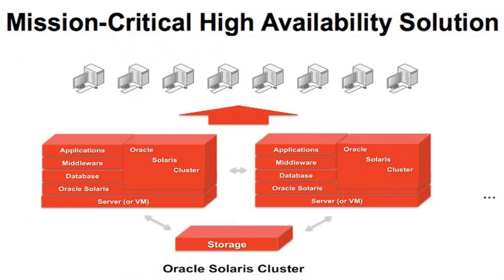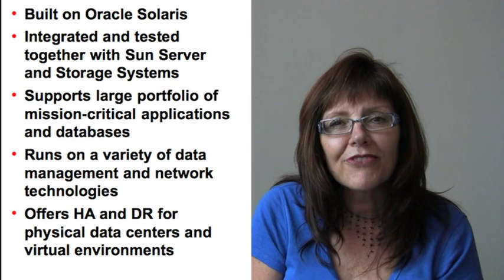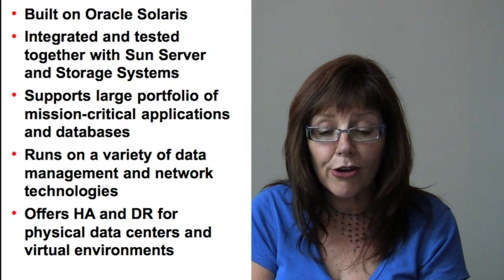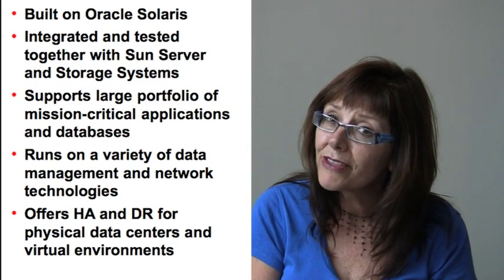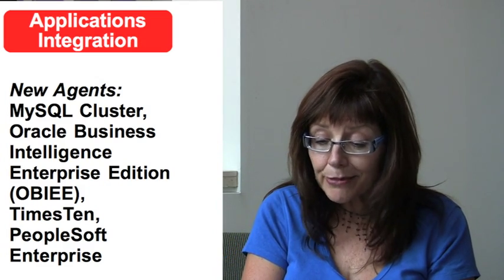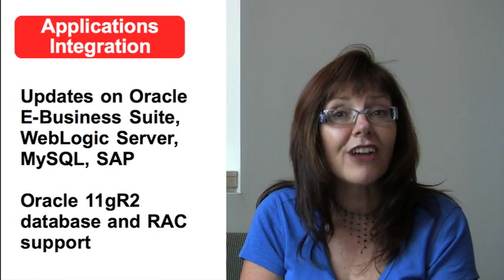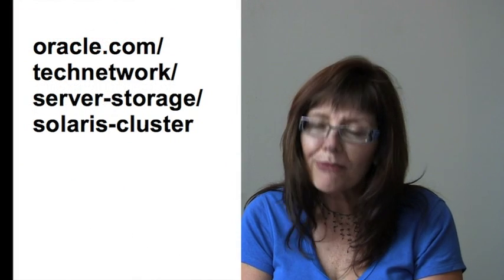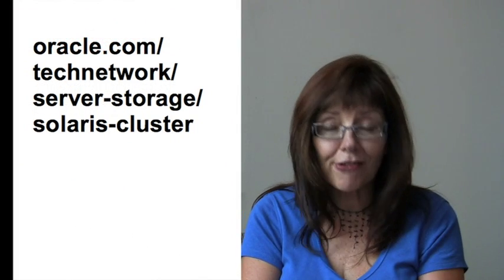Introducing Oracle Solaris Cluster 3.3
Roma Baron describes what's new.